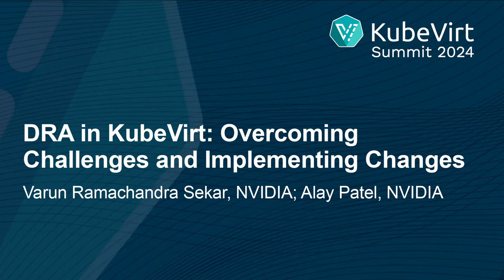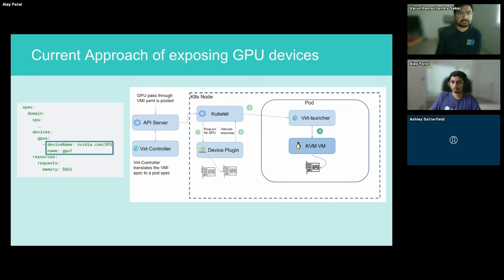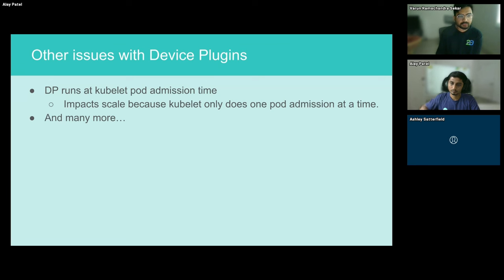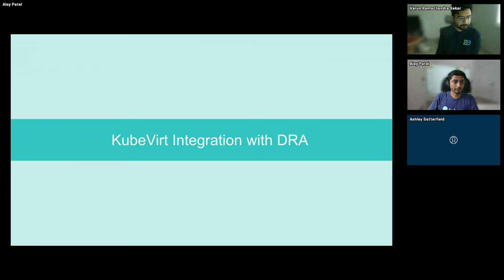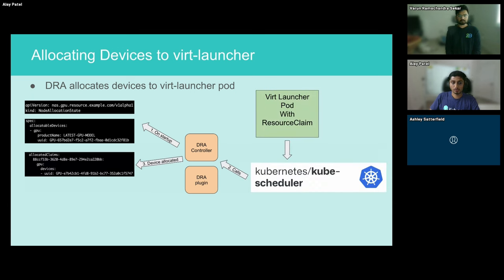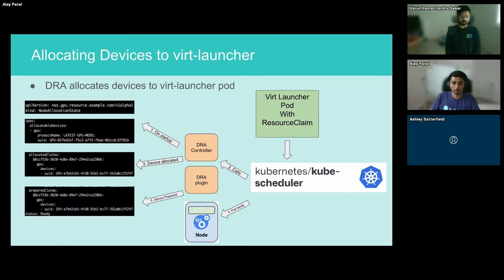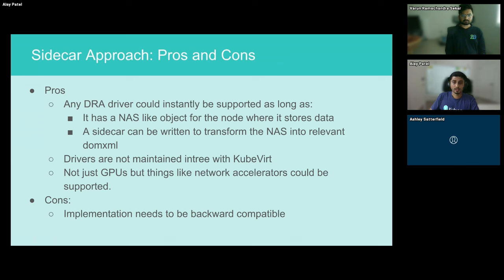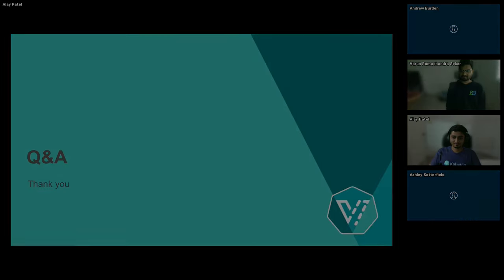DRA in KubeVirt: Overcoming Challenges & Implementing Changes - Varun Ramachandra Sekar, Alay Patel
DRA in KubeVirt: Overcoming Challenges and Implementing Changes - Varun Ramachandra Sekar, NVIDIA; Alay Patel, NVIDIA